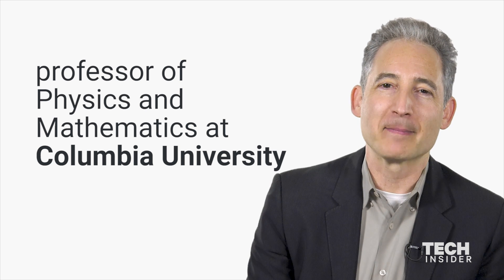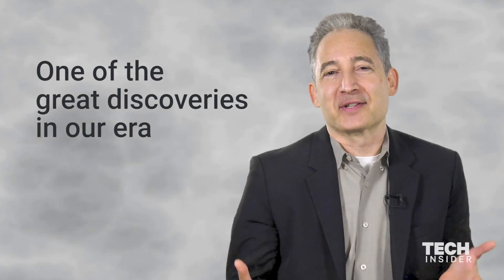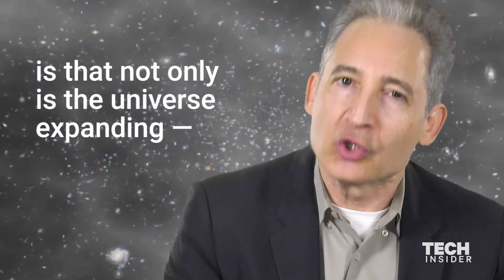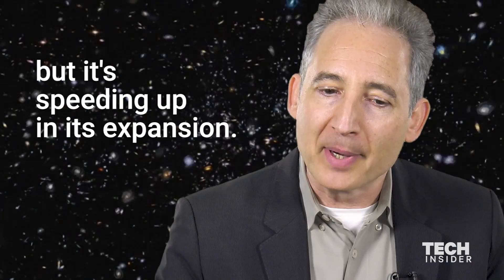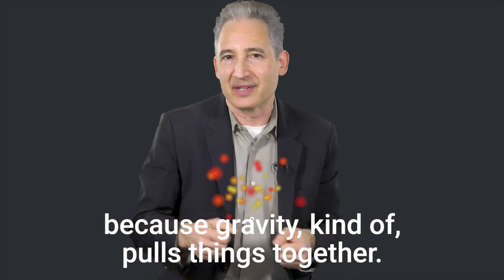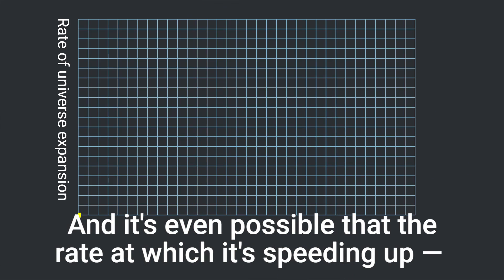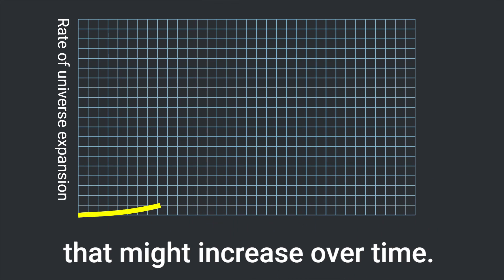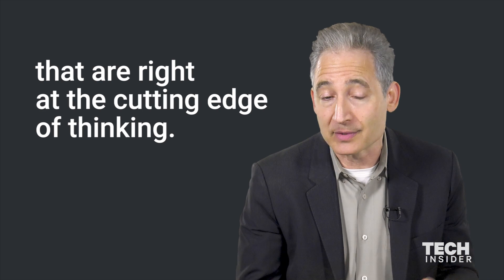A mysterious force could annihilate the universe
Brian Greene, professor of physics and mathematics at Columbia University and co-founder of the World Science Festival, explains one of the most prominent theories of how our universe will meet its fate.

You can learn more fascinating science at this year's 10th annual World Science Festival in NYC taking place from May 30-June 4. Following is a transcript of the video.

I’m Brian Greene, professor of Physics and Mathematics at Columbia University and co-founder of the World Science Festival.

One of the great discoveries in our era is that not only is the universe expanding — something we've known about since 1929 — but it's speeding up in its expansion.

Everybody thought it would be slowing down because gravity, kind of, pulls things together. But no, it's speeding up. And it's even possible that the rate at which it's speeding up — that might increase over time.

We don't know yet. These are measurements and theories that are right at the cutting edge of thinking. But if the rate of expansion and rate of acceleration of that expansion does itself increase over time we're facing a curious future because it would mean that in the far future, the force that would drive everything apart would be so powerful that it would even drive matter to expand.

It would even grab hold of atoms and cause them to expand, cause them to pull apart into their constituent particles. So, everything, in a sense, will be ripped apart by this violent expansion of space. It's called the Big Rip. Is that in our future?

Nobody knows today.

But measurements are underway to try to see if the accelerated expansion is speeding up. And if it is, that might be the ultimate fate of everything.